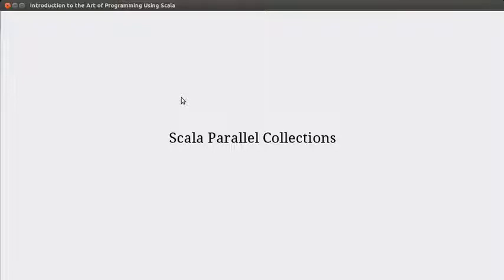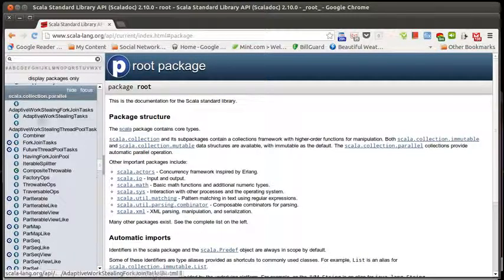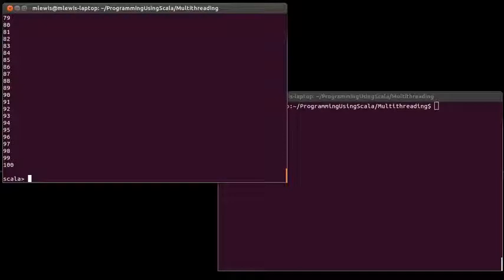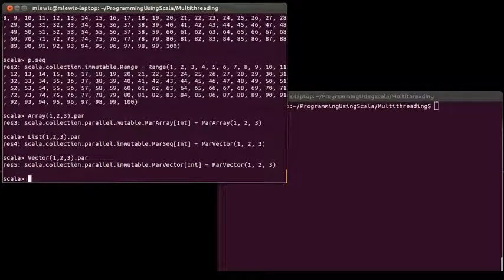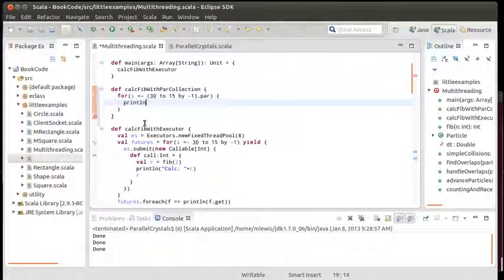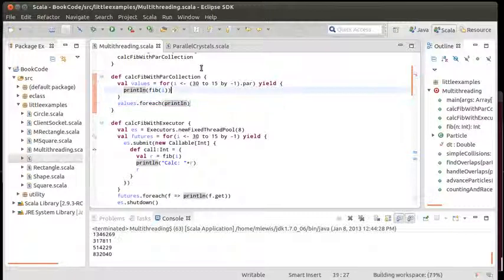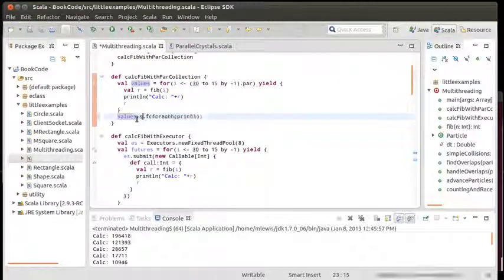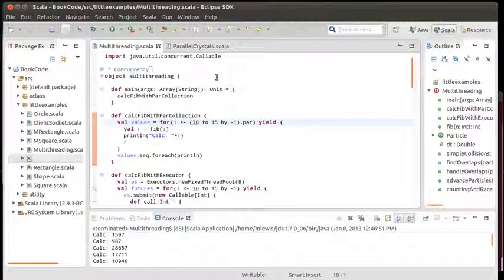Scala Parallel Collections1